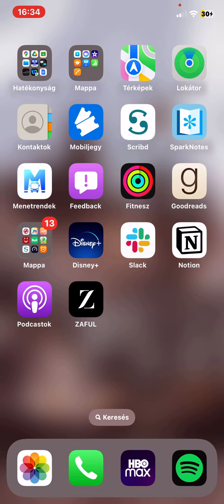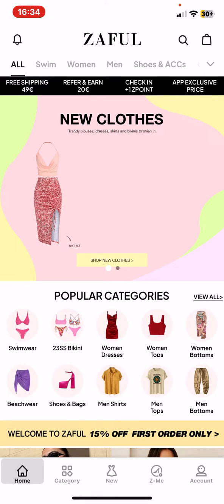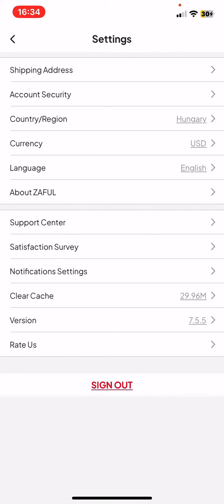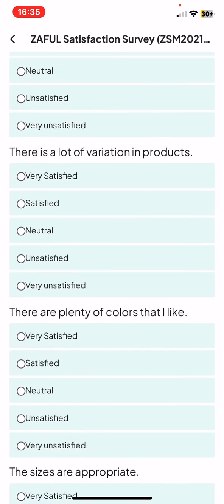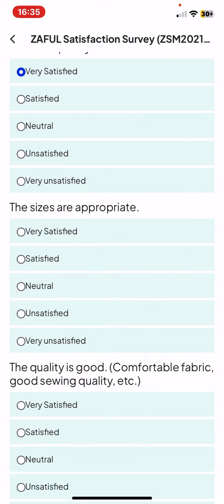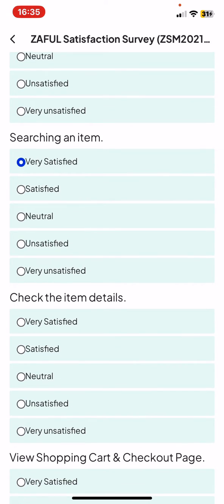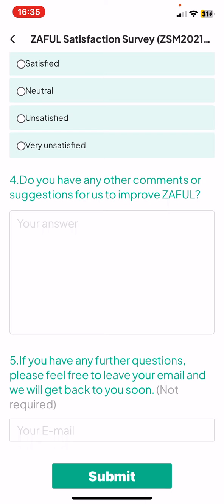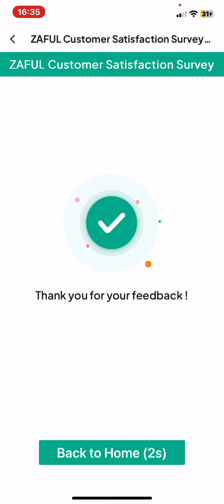Where to submit satisfaction survey on ZAFUL?